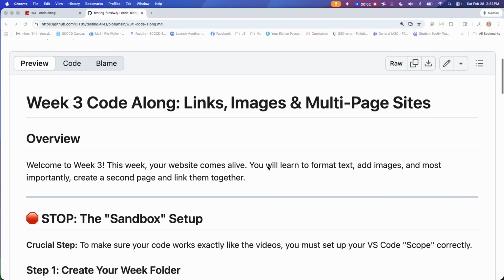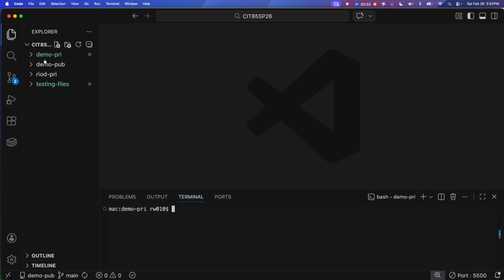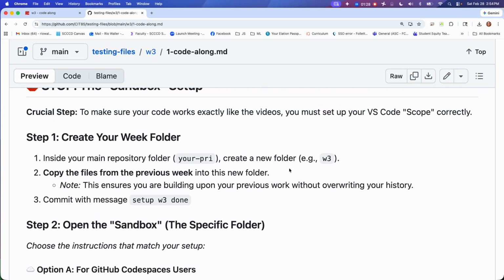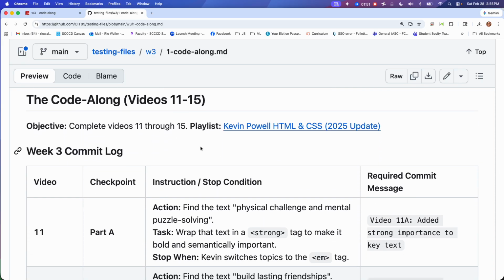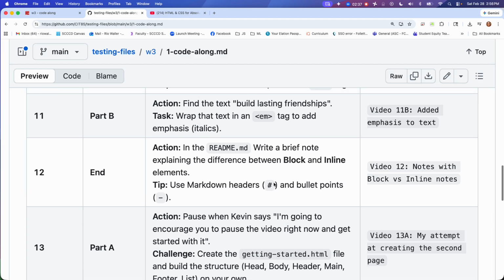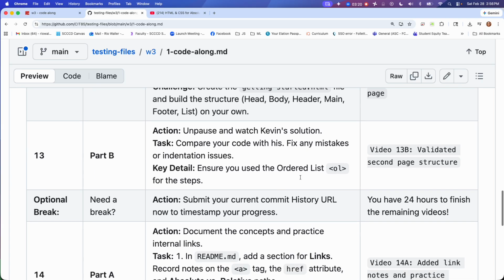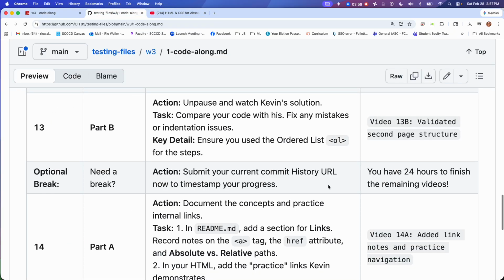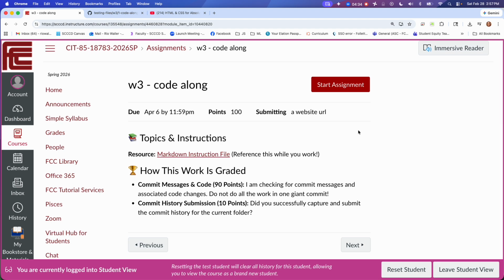CIT85SP26 - Week 3 Code Along